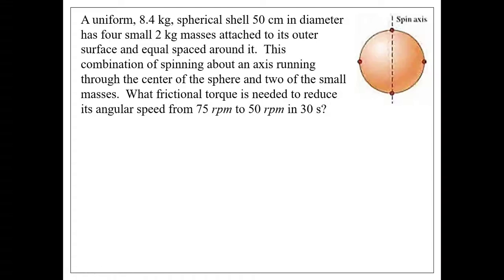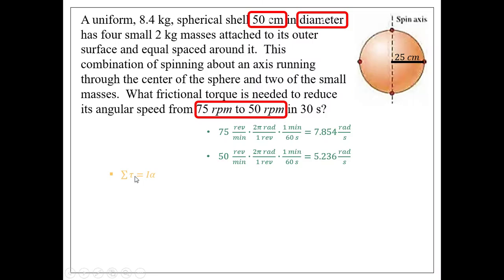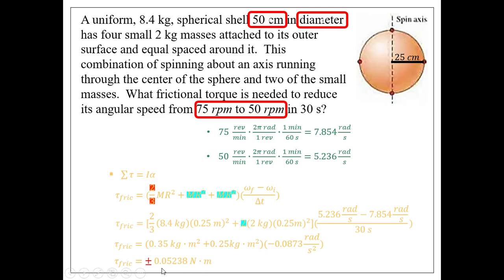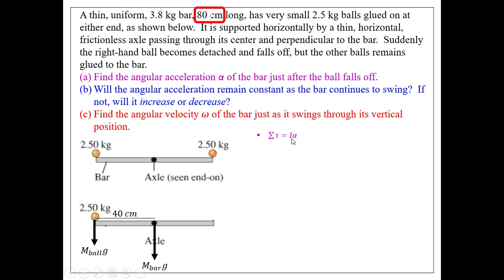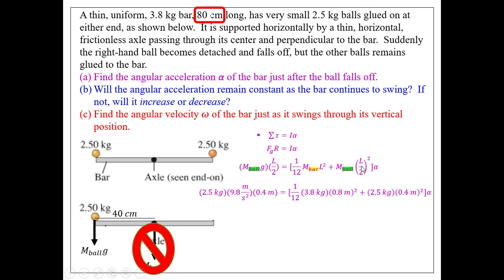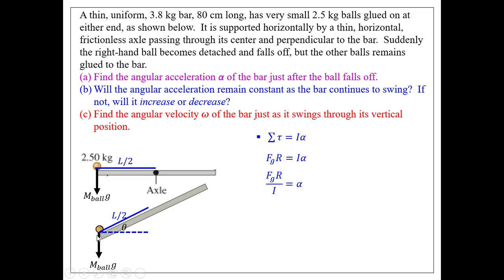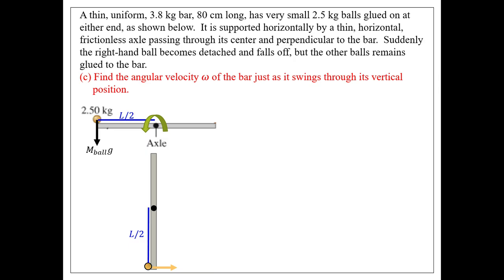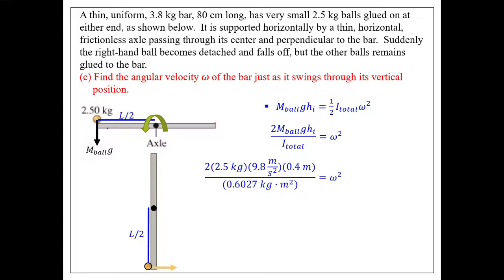Rotational Dynamics_7.2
A uniform, 8.4 kg, spherical shell 50 cm in diameter has four small 2 kg masses attached to its outer surface and equal spaced around it.  This combination of spinning about an axis running through the center of the sphere and two of the small masses.  What frictional torque is needed to reduce its angular speed from 75 rpm to 50 rpm in 30 s?

A thin, uniform, 3.8 kg bar, 80 cm long, has very small 2.5 kg balls glued on at either end, as shown below.  It is supported horizontally by a thin, horizontal, frictionless axle passing through its center and perpendicular to the bar.  Suddenly the right-hand ball becomes detached and falls off, but the other balls remains glued to the bar.
Find the angular acceleration α of the bar just after the ball falls off.
Will the angular acceleration remain constant as the bar continues to swing?  If not, will it increase or decrease?
Find the angular velocity ω of the bar just as it swings through its vertical position.